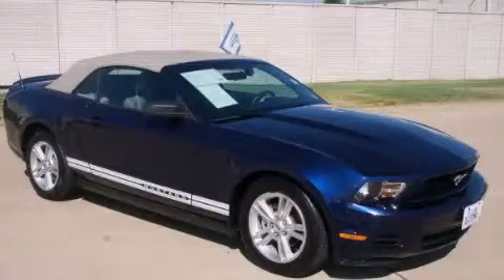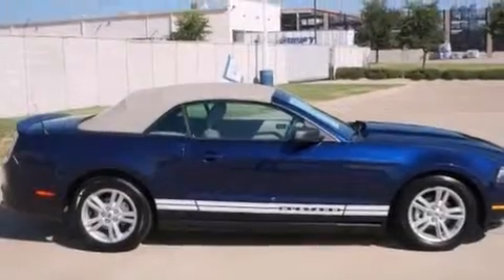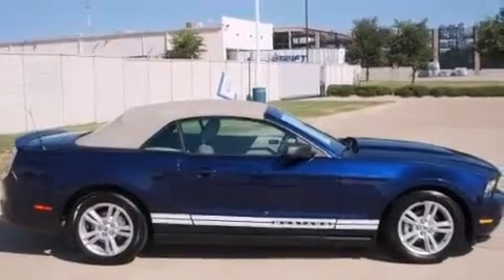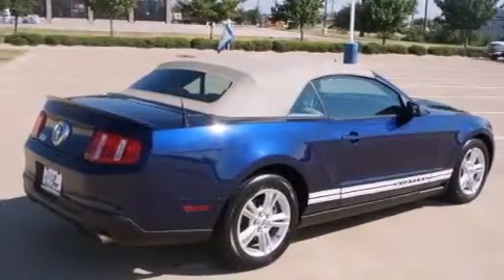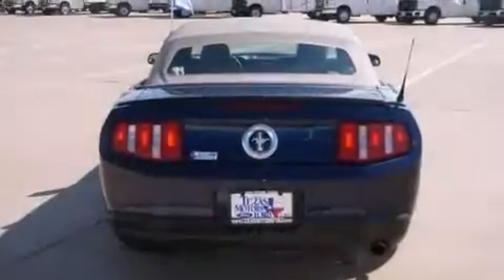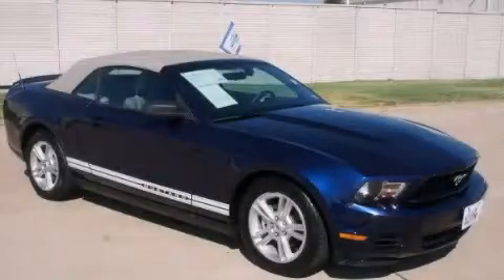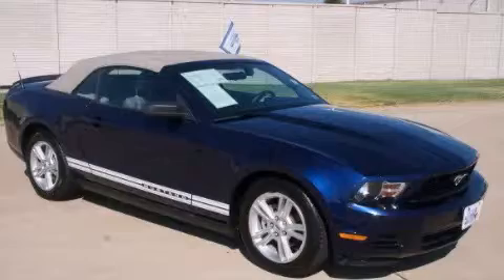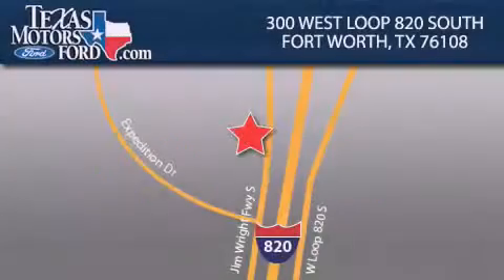2010 Ford Mustang Weatherford TX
Year : 2010
 Make : Ford
 Model : Mustang
 Engine : 6 Cyl - 4.0L
 Trans . : other
 Exterior : KONA BLUE METAL

 300 West Loop 820 South

 2010 Ford Mustang Fort Worth TX